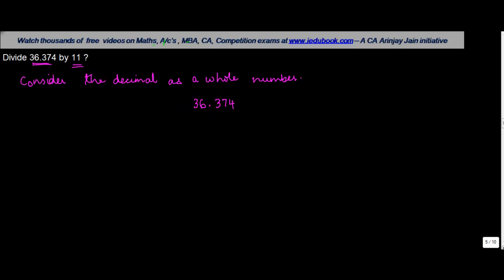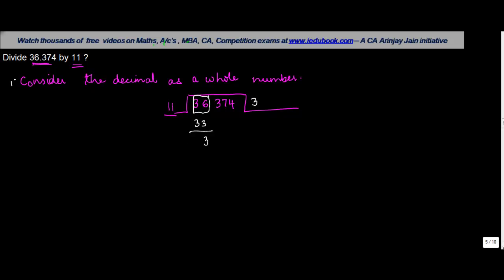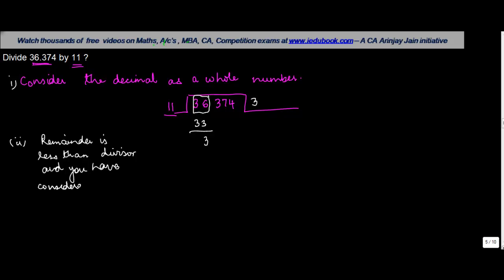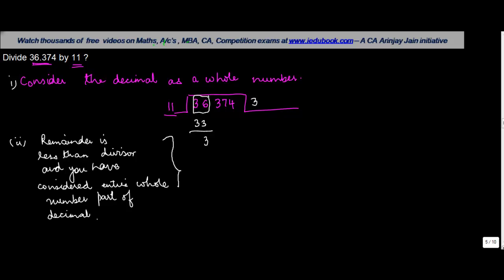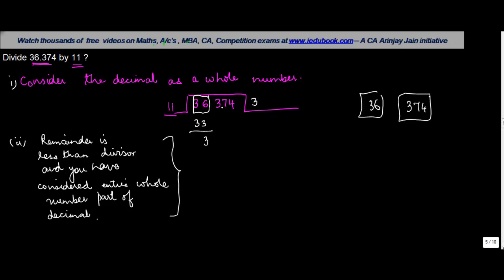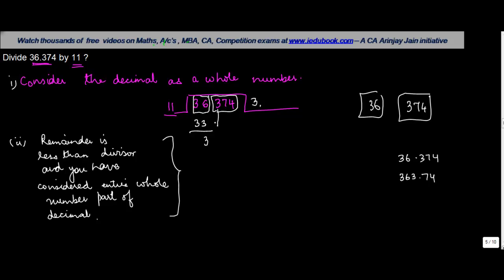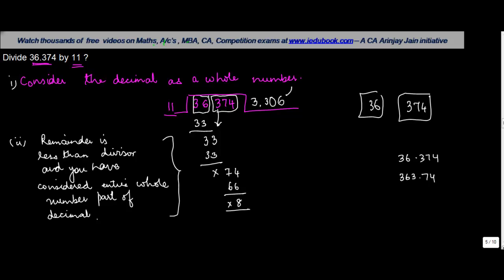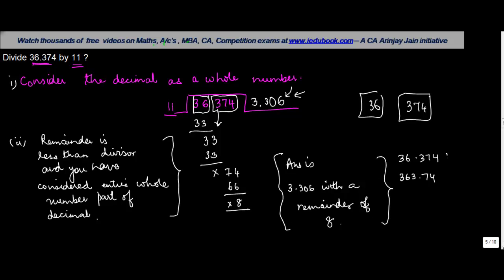1029 .$ CBSE Class VI Maths, ICSE Class VI Maths - Dividing a Decimal by whole number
Consider dividend as a whole number and divide. Once the Whole number part of the decimal is completely divided and remainder is less than dividor, put a decimal point in the quotient